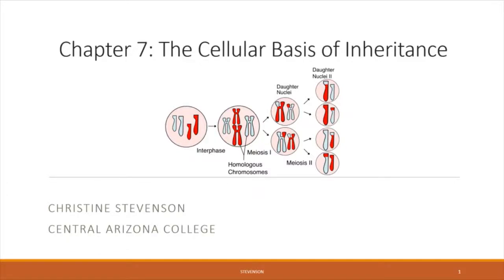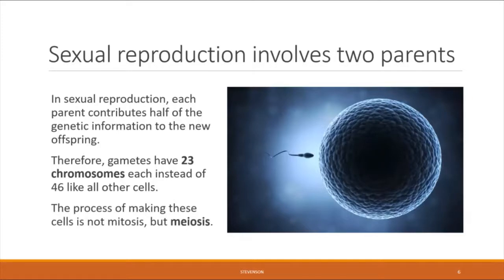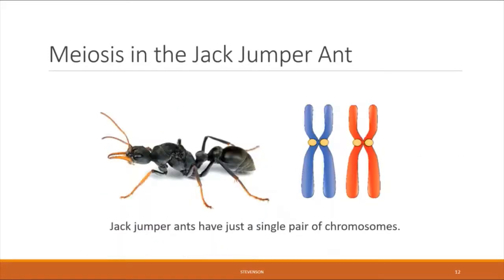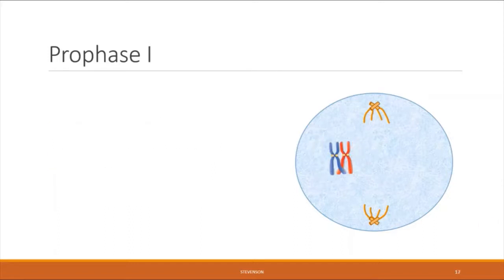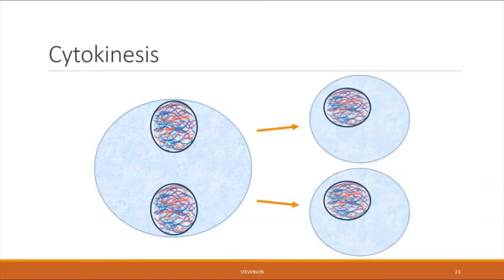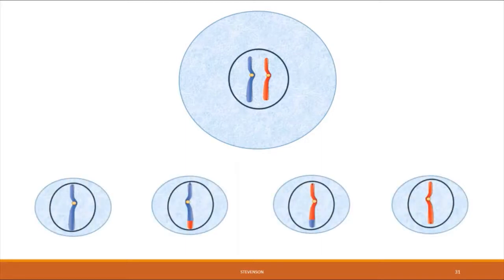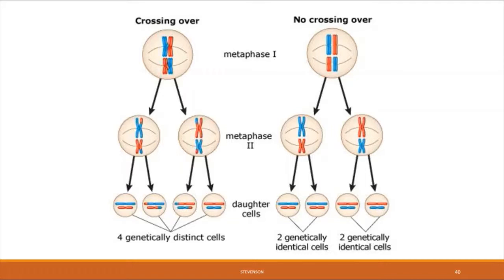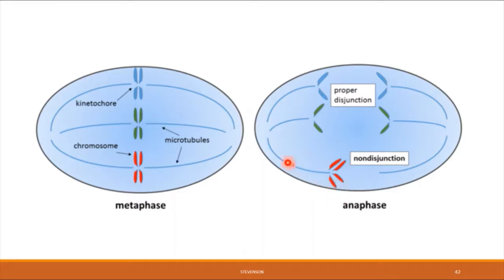BIO 100 Chapter 7